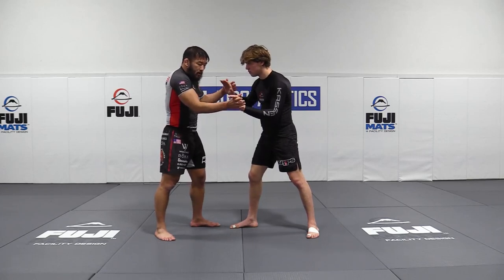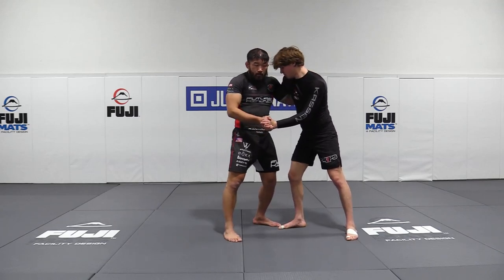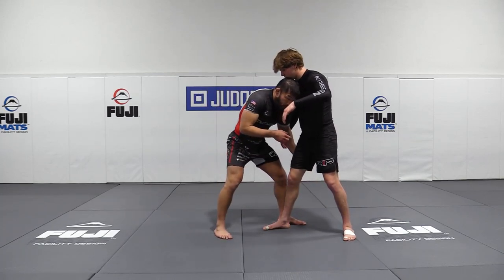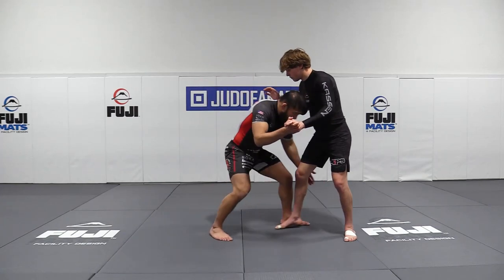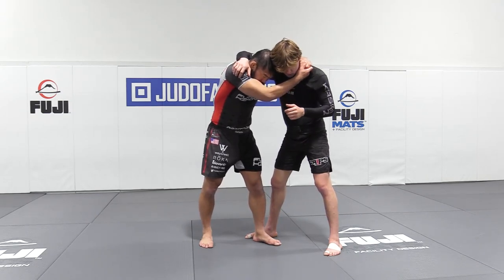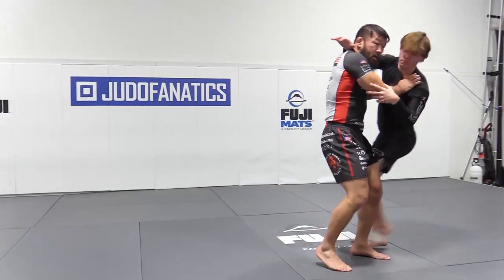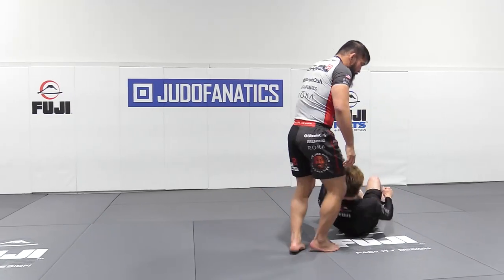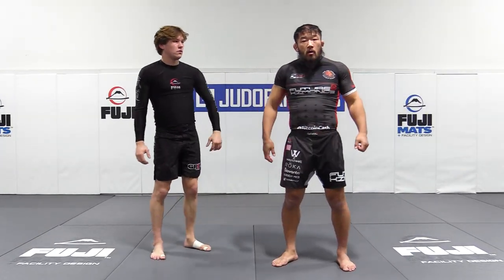Shoulder Lock Osoto Gari by Satoshi Ishii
SHOULDER LOCK OSOTO GARI

Satoshi Ishii is a 2008 Judo Olympic Gold Medalist and accomplished MMA athlete and submission grappler.  This is an excerpt from NEW WAVE JUDO available from JudoFanatics.com.